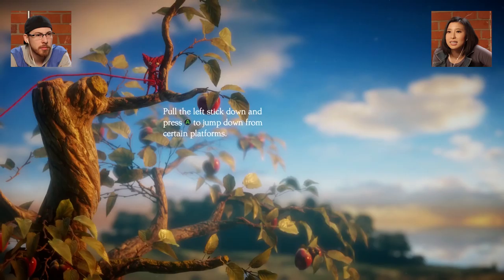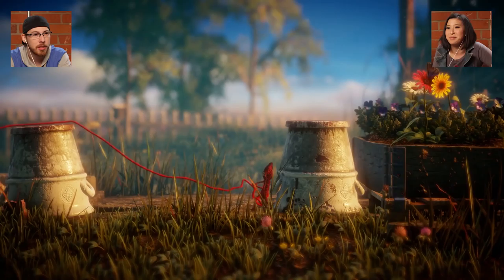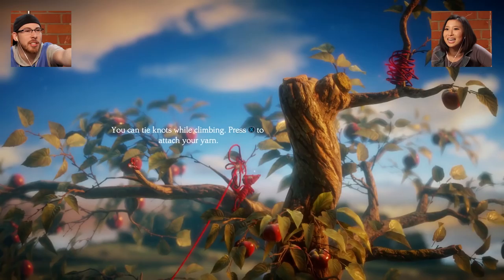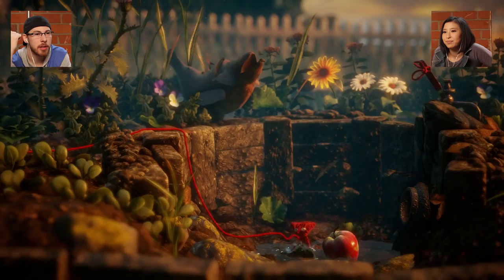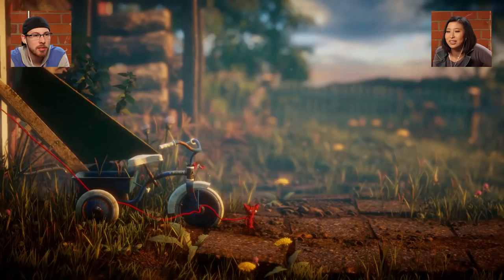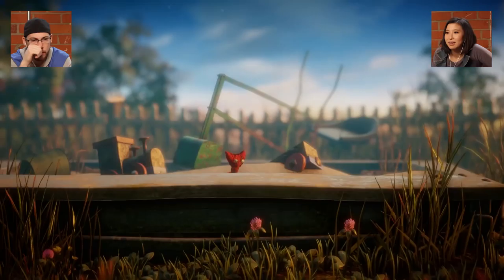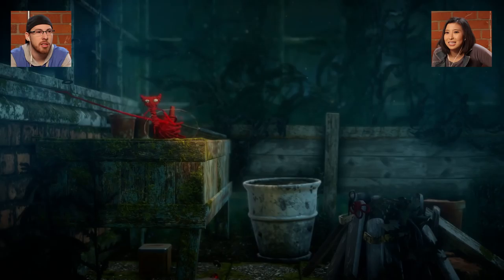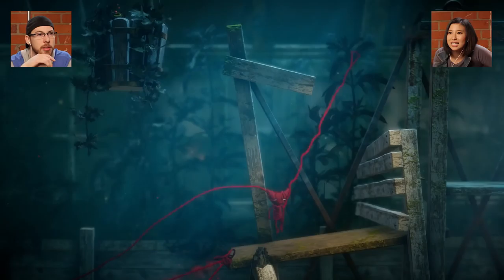Let's Play UNRAVEL with Erika Ishii and JoblessGarrett | Smasher Let's Play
We play Unravel on Smasher Let's Play with Erika Ishii and Jobless Garrett!